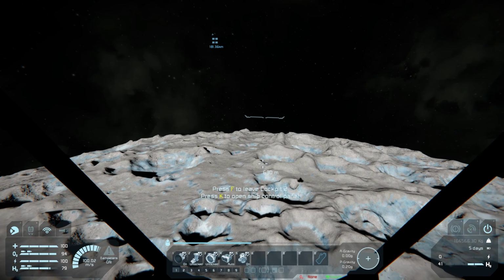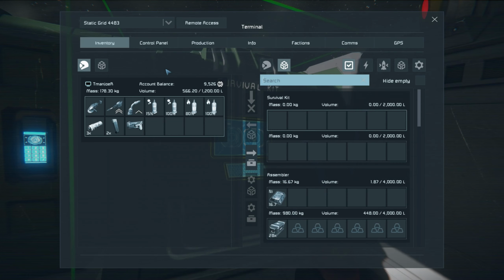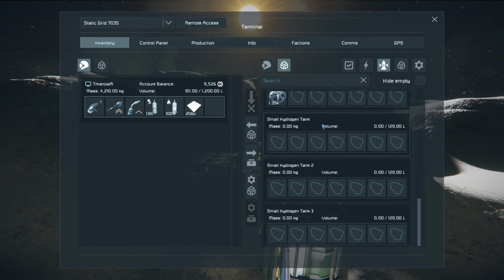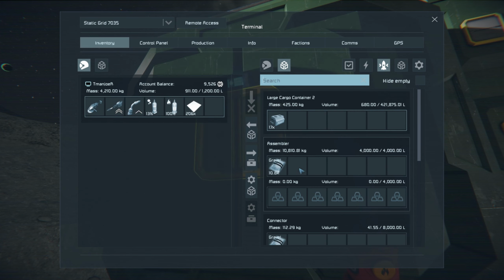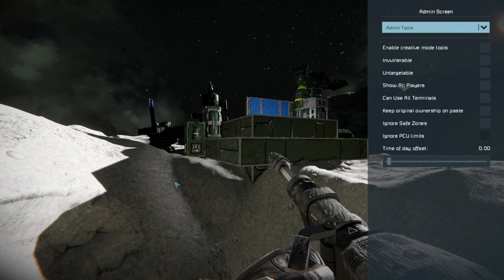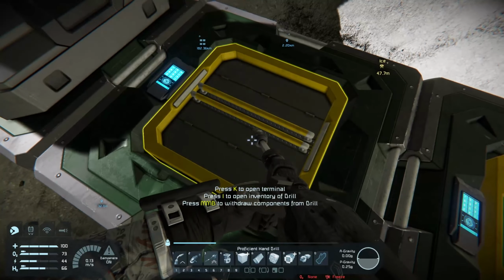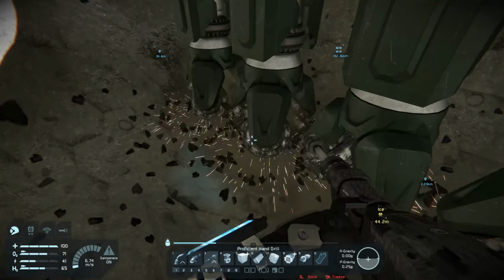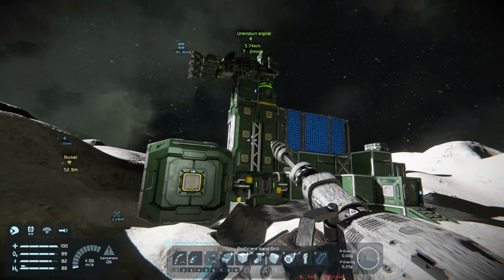Okay We Didn't Explode.....Yet.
More me being dumb moments and being slightly less dumb moments.